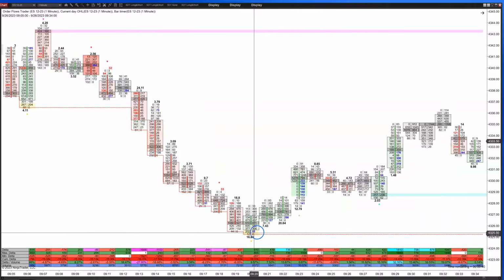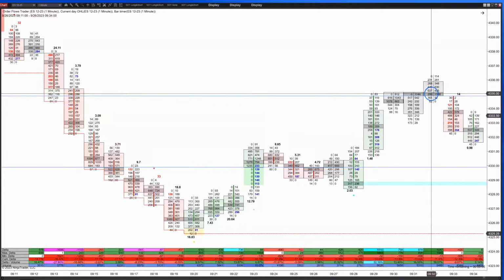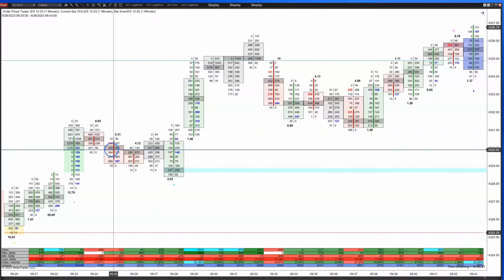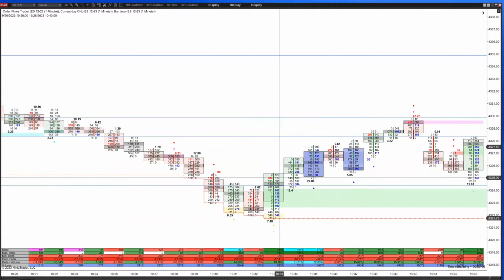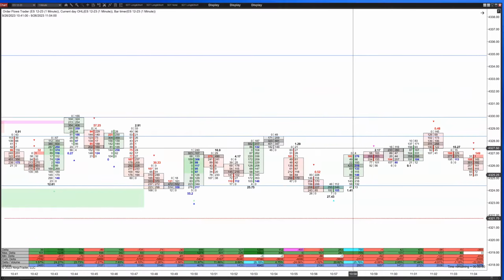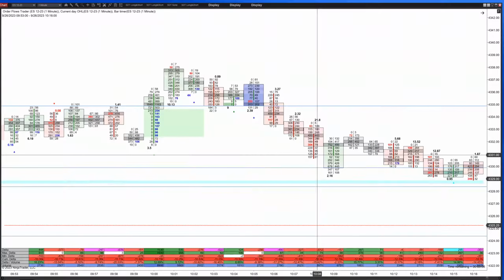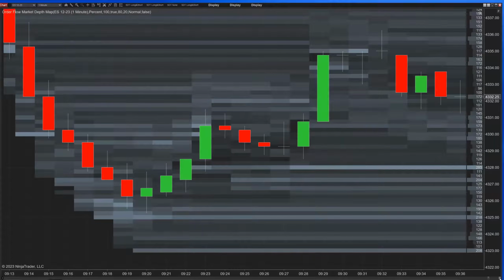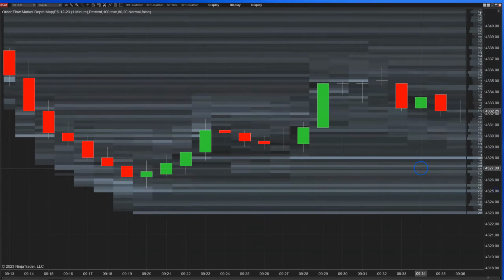Market Sweeps In Action How To Interpret The Order Flow Coming Into The Market Right Now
Market Sweeps occur when a big trader coming into the market and trades through several price levels at once. While the sweep itself is important information to a trader, what really matters the most is what happens after the sweep takes place. Is there follow through or does the sweep just end?

What you want to see as a trader is the market to continue in the direction of the sweep for the sweep to have any importance. Otherwise all that the sweep is, is just a big order going through the market. If the market does continue in the direction of the sweep, it can be an indication of strong market sentiment. Traders often interpret this as a signal that there may be significant buying or selling pressure behind the move. It can suggest that informed traders or institutional investors have entered the market with a large order, potentially signaling their confidence in the direction of the market.